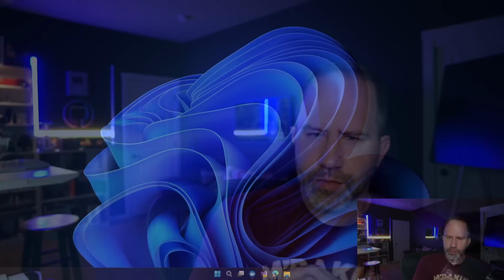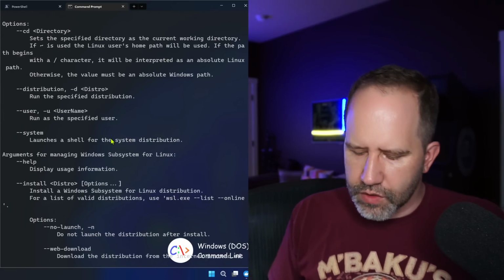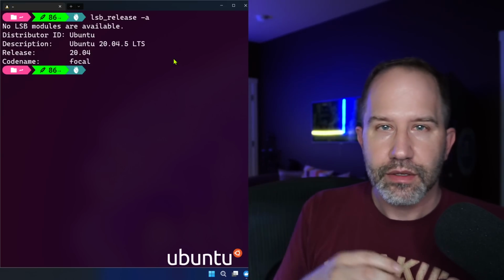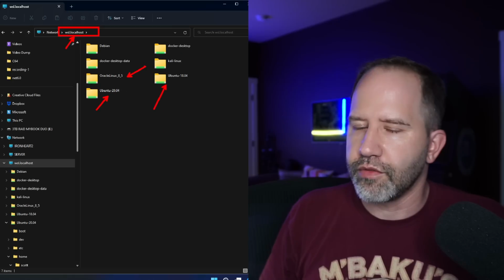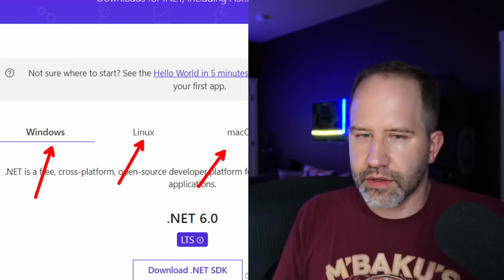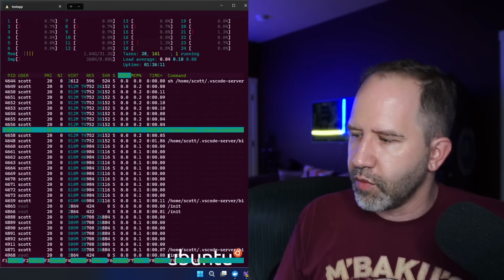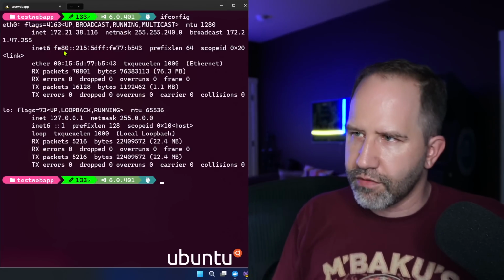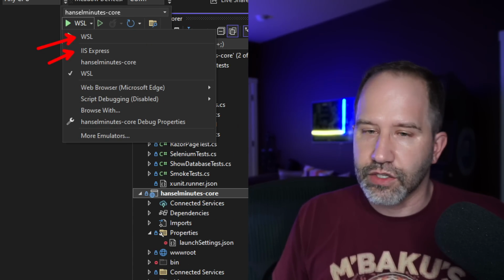Targeting Linux with .NET 6/7 and WSL (Windows Subsystem for Linux) on Windows 11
Let's learn how to target Linux with .NET 6/7 and WSL (Windows Subsystem for Linux) on Windows 11

NOTE: I made a mistake (moving too fast) when I talked about CR/LF. I shouldn't have added the 0x in front. LF is 10, which is 0x0A, and CR is 13 which is 0x0D. I know that, but I added the 0x which changes the meaning from decimal to hexadecimal.